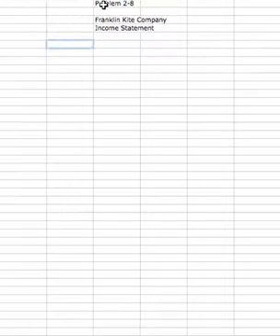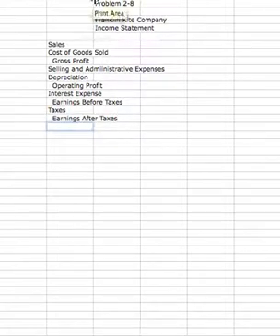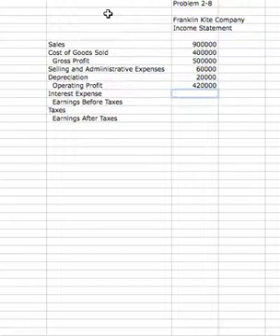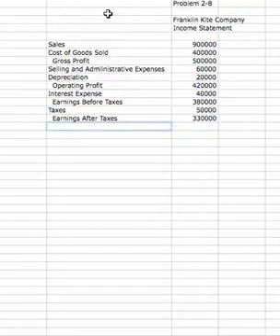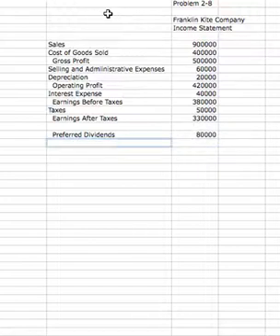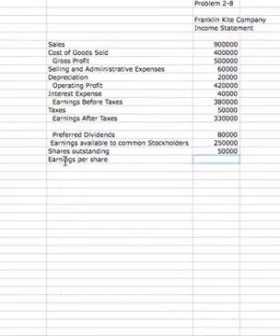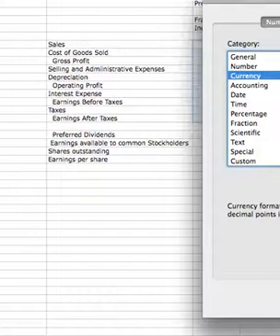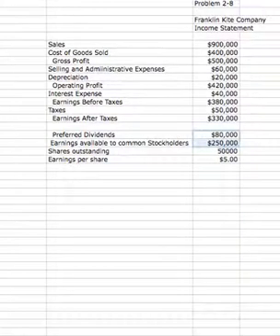Problem 2-8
Problem 2-8 FIN345